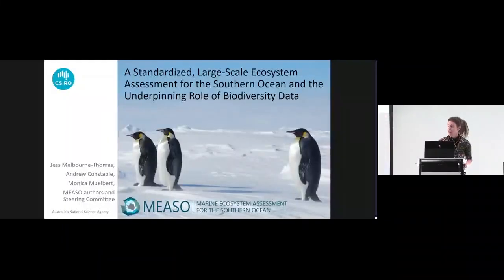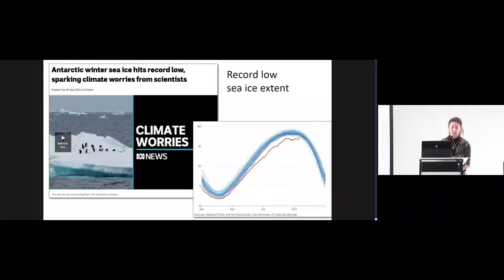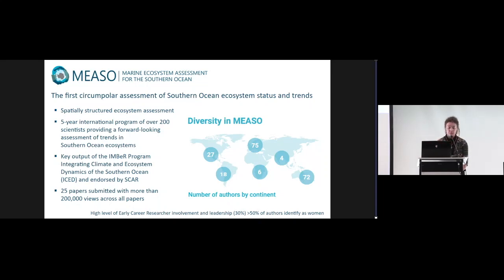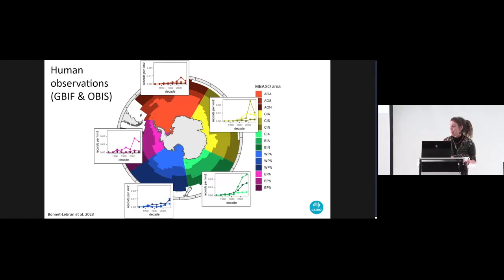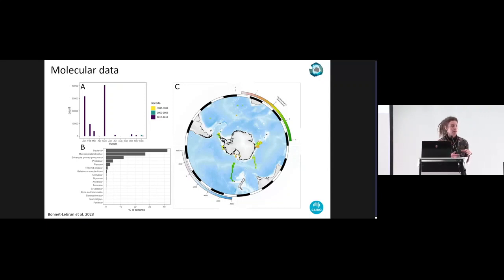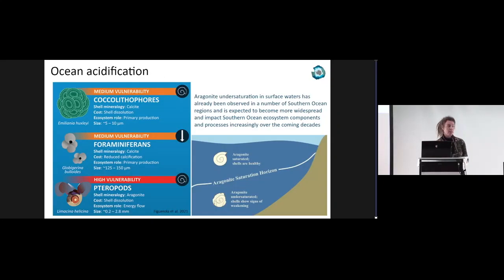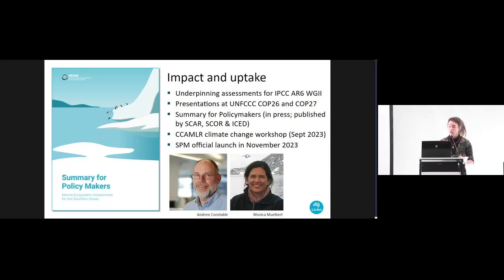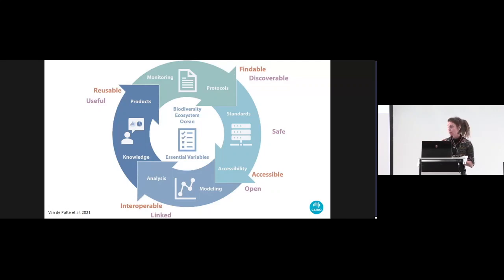KEY: A Standardized, Large-Scale Ecosystem Assessment for the Southern Ocean and the Underpinning...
A Standardized, Large-Scale Ecosystem Assessment for the Southern Ocean and the Underpinning Role of Biodiversity Data. Presented by Jess Melbourne-Thomas as part of Keynote at the TDWG 2023 Hybrid Annual Conference in Hobart, Tasmania 9–13 October.
See abstract and check media tab for slides.